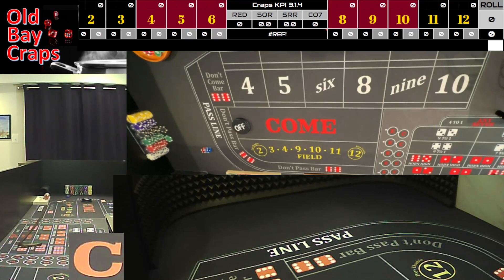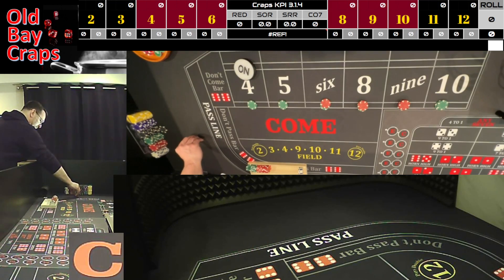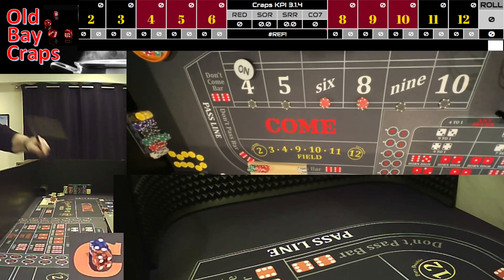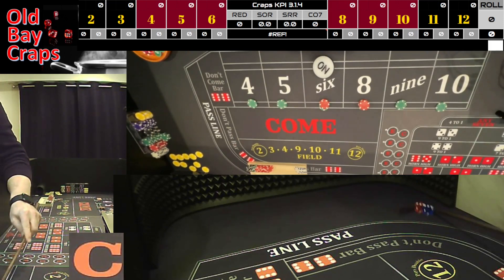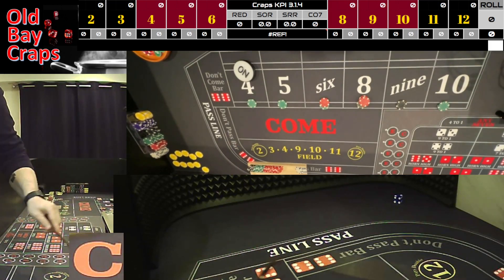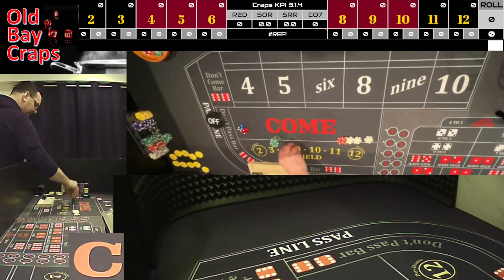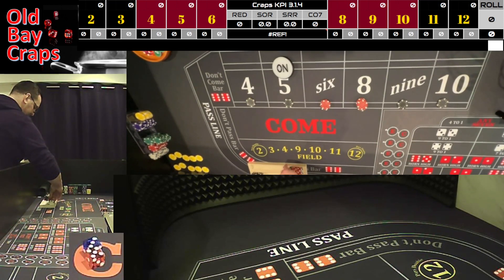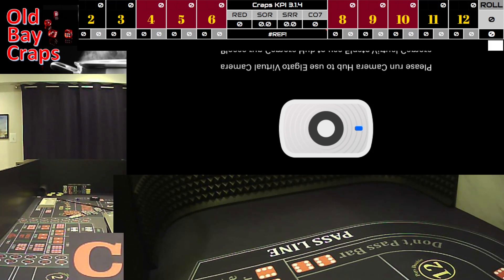$500 BR Playing $160 Across Using N3m0's n-BRMS + Hyperpressing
This video is me practicing my new throwing style with the 4/2-4/2 Hardway dice set. Played $160 Across with an initial $500 bankroll. After the 1st Point was hit, I decided to HyperPress and use N3m0's n-BRMS (new Bankroll Management System).